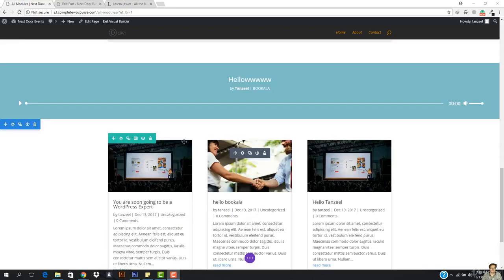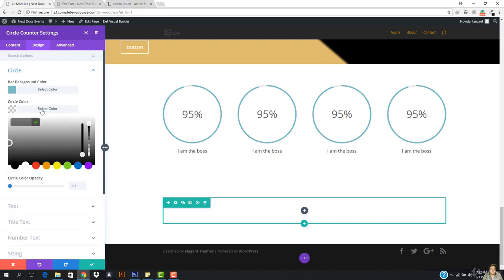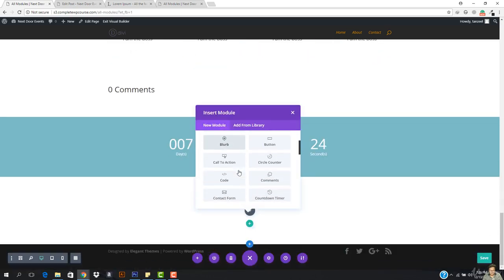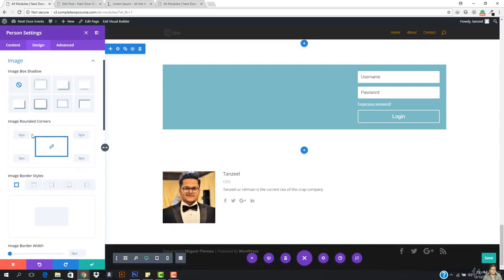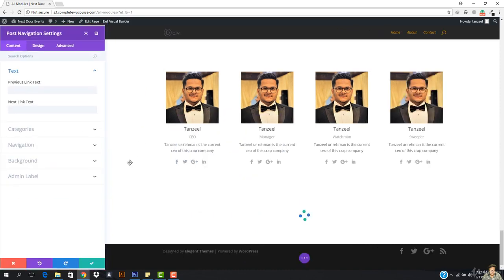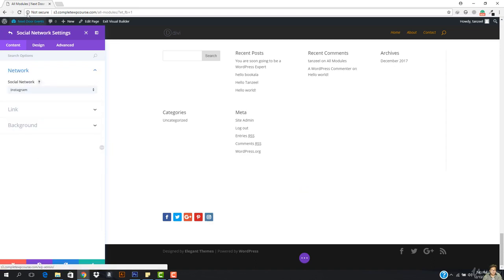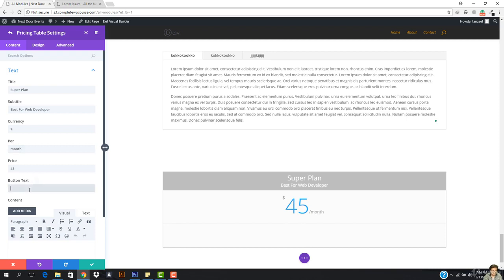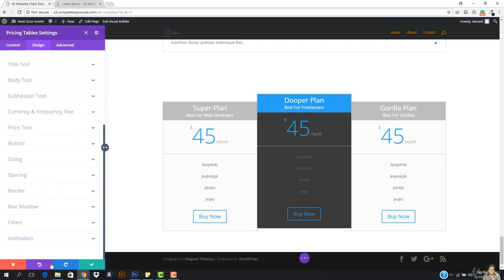Class 88 - Understanding All The Modules II